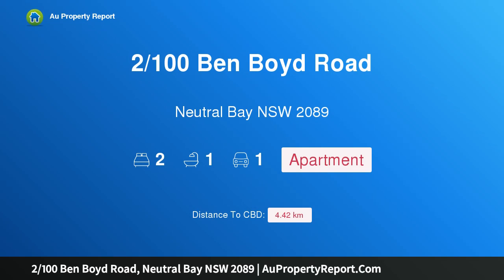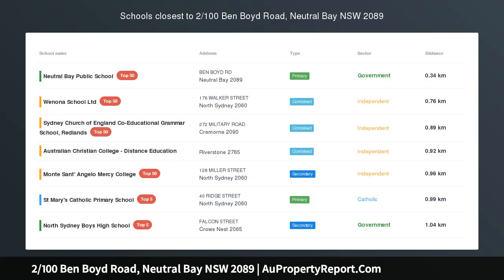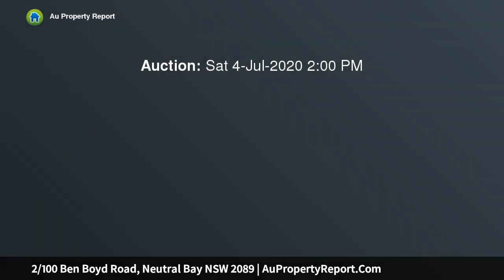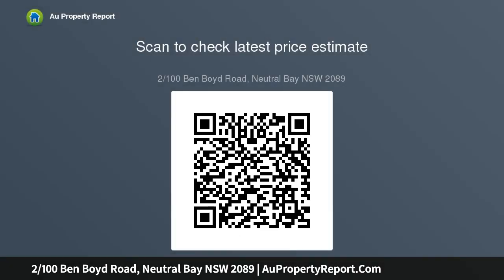2/100 Ben Boyd Road, Neutral Bay NSW 2089 | AuPropertyReport.Com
2/100 Ben Boyd Road, Neutral Bay NSW 2089
Property Type: apartment
Bedrooms: 2
Bathrooms: 2
Car Space: 1
Fully revived apartment ideal for cosmopolitan lifestyle